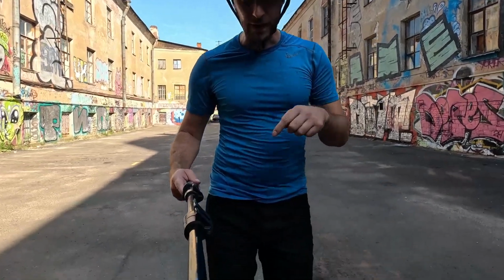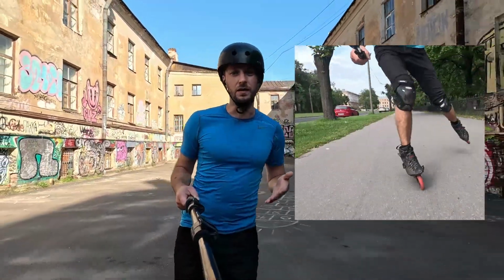DOUBLE PUSH for dummies. My Key to DOUBLE PUSH technique on inline skates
've been trying to learn double push for quite a long time and had some problems with it. First of all I didn't understand the physics of the process. It seemed to me that the only difference of the double push is that you put your foot on the outside edge and start the move from it. But that's not it. As you know, if you've seen my video on the proper push technique any simple push should start from the outside edge.  And the phisycs is quite different

My channel is a global thing so  it will be good to demonstrate idea globally, on the  earth model.

So even in a simple push the main idea of a high speed skating is to make the push to the side. It's like you're trying to rotate the earth beneath you to the side. Like this.

So we put the foot here, under the center of masses and push it..

The double push is a little bit different.

We also start under our center of masses and outer edge but at first we are making an additional move the one that makes our movement double.

We at first rotate an earth a little bit to the other side.  Make a swing. And only from that position move it to the side.

In fact there are no two pushes. It is one. But it is a long one. And it goes both sides. So we have a lot more time to unload our springs out squatted legs and to transfer an energy.

So ok. I understood the physics. But I didn't understand the phisiology of it.

How can I move my foot to the other side if I always learned to push to the side. The more you push to the side the better is the push.

I've tried to make it with a foot to create the arc in the beginning but it only ruined my stride completely. But I remember that skating is not about feet or skates  it's about the whole body. And I've started to search.

And one day it clicked.

The one small muscle that wasn't involved before make double push work for me.

This muscle.

Not in the center..

 to the side a little bit. The one that you use to squeeze. Like that soccer player who is trying to block  free kick and at the

same time keep the ability of birth giving.

Skates: Powerslide Arise SL 110 mm

camera:

GoPro 12